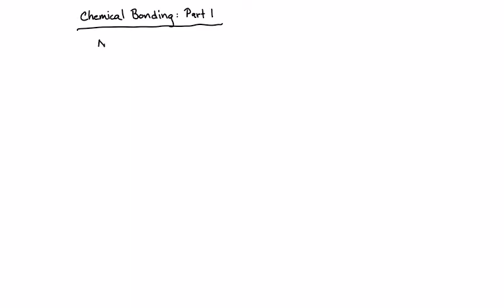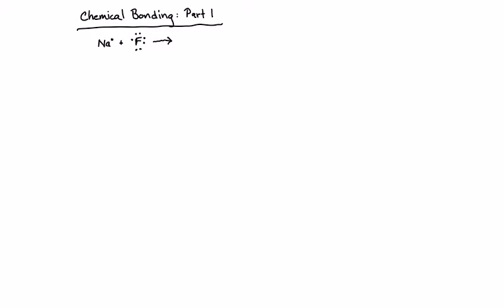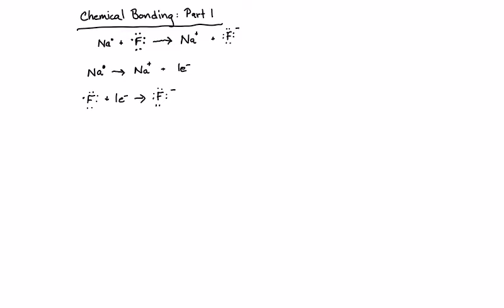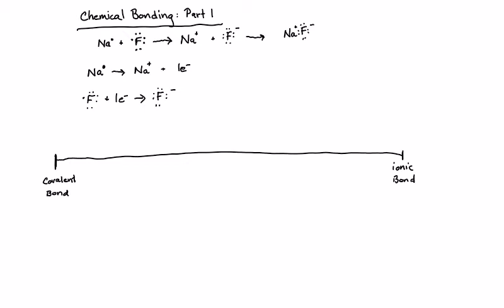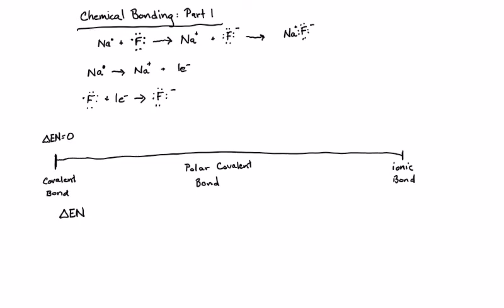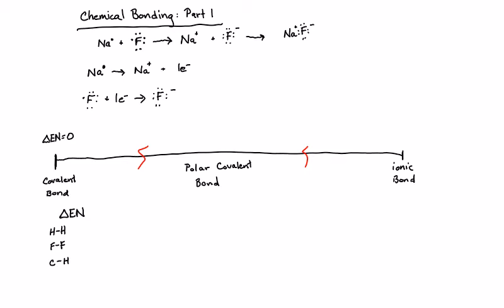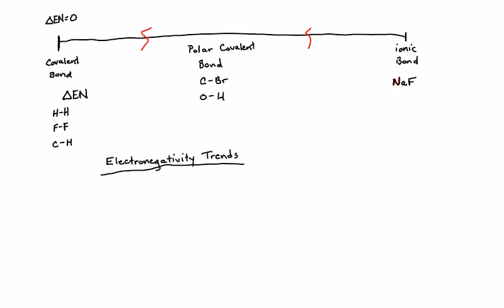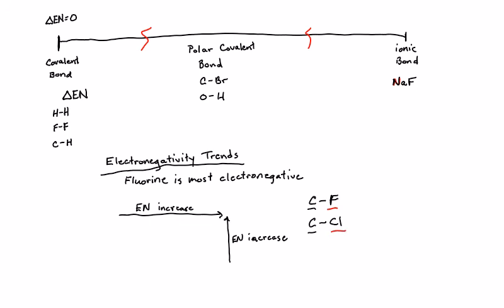CHEM 101 Ch 9 Pt 3